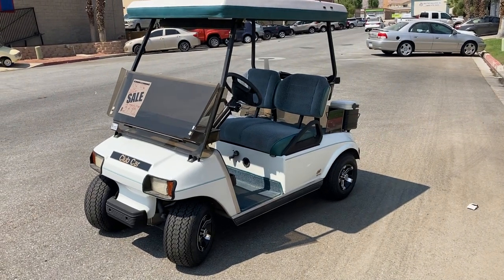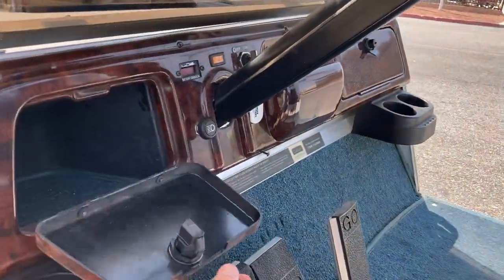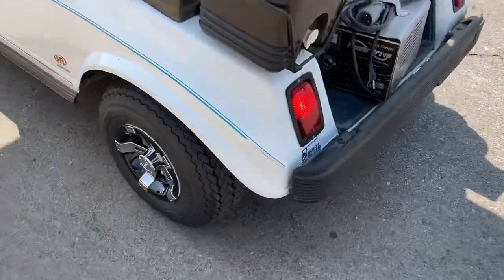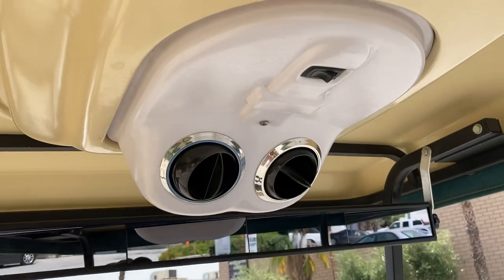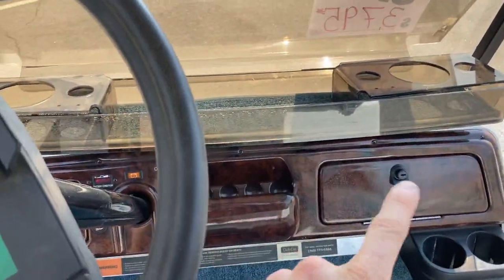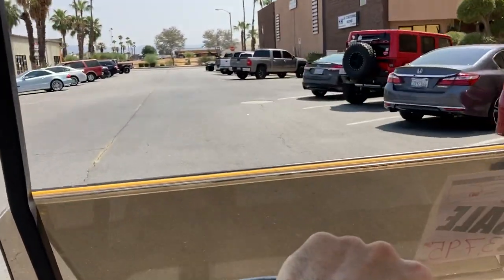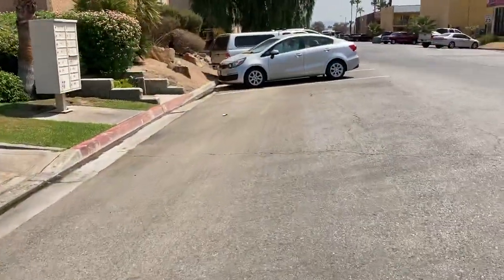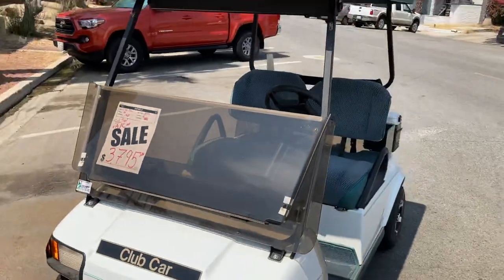White Club Car DS Golf Cart Virtual Test Drive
At Emmett Golfcars we are allowing our customers the opportunity to take a virtual test drive of our current golf cart inventory. This allows them the ability to shop from the comfort of their own home.

Here is a white Club Car DS